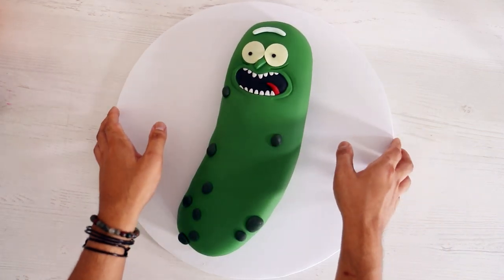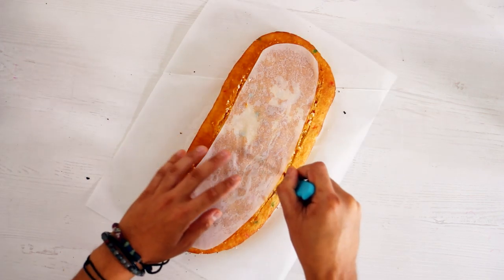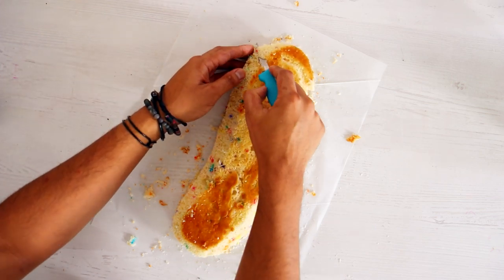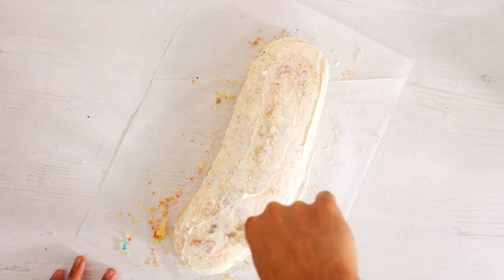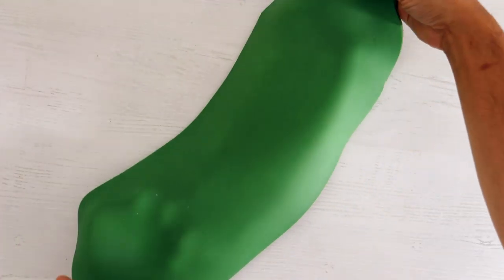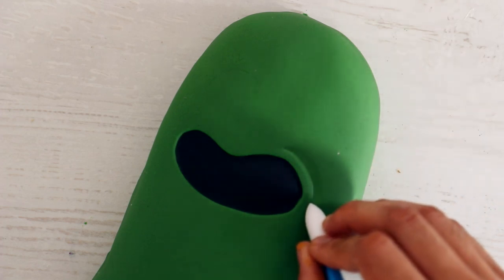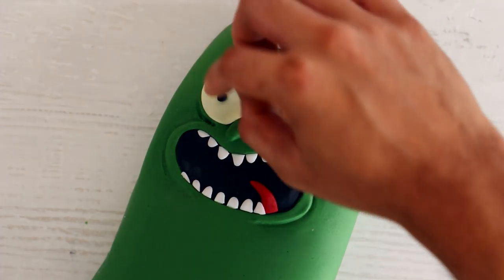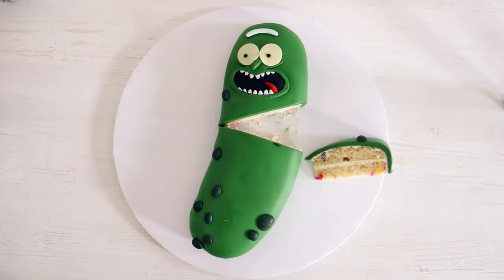Rick and Morty Cake | Pickle Rick Birthday Party| Cake Art | Koalipops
Today i am creating a Rick and Morty Pickle Rick Cake.